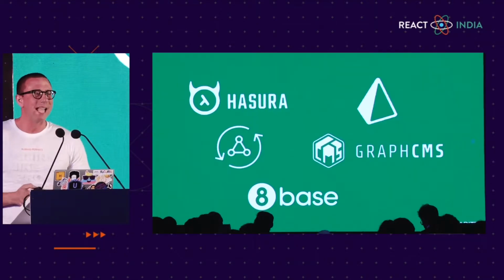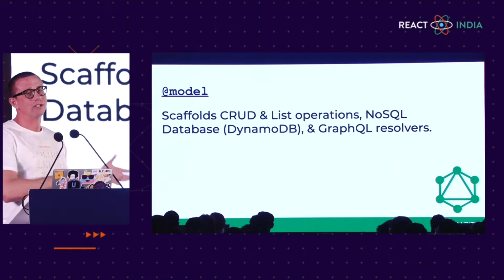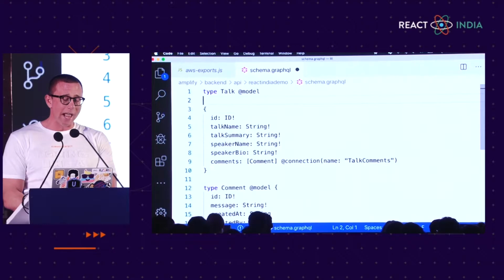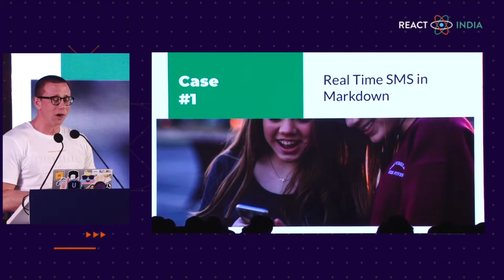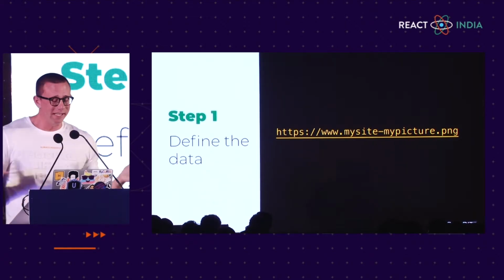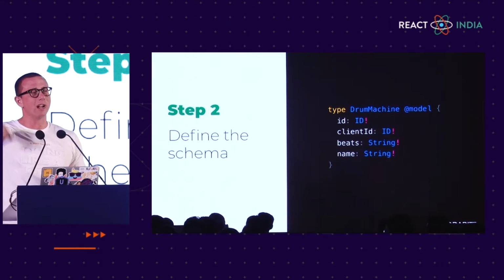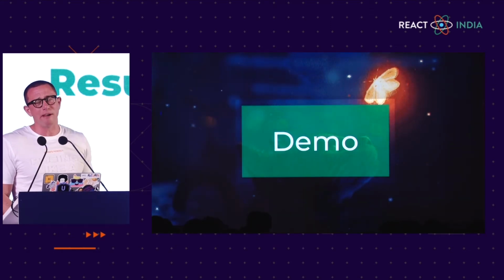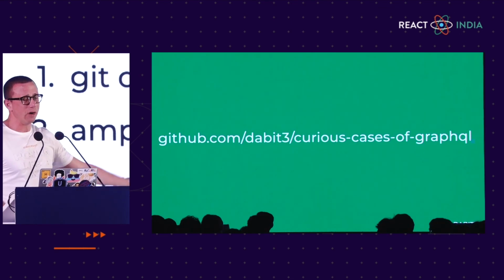Curious Cases of GraphQL by Nader Dabit | React India 2019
As GraphQL moves into the mainstream, the tooling & ecosystem has grown and has made it possible to do much more with GraphQL than using it as just a data layer. In this talk, I'll show how developers are using GraphQL as an API gateway to accomplish things that you may have never thought possible.